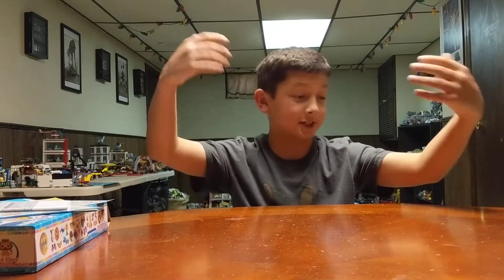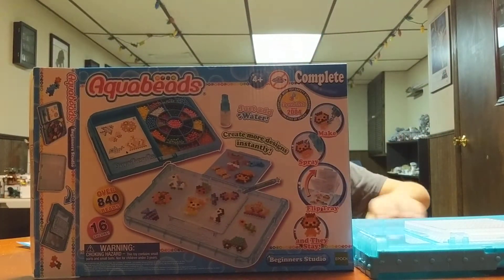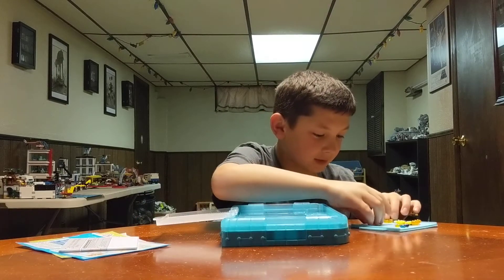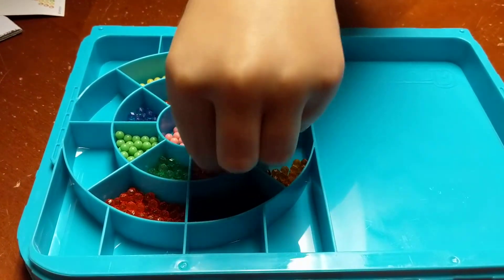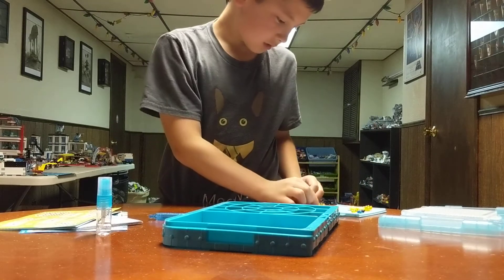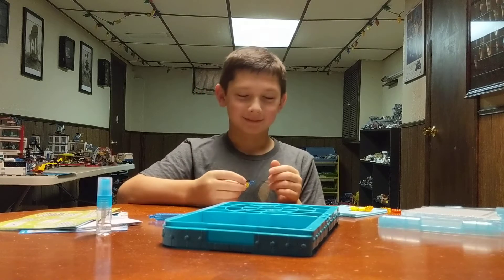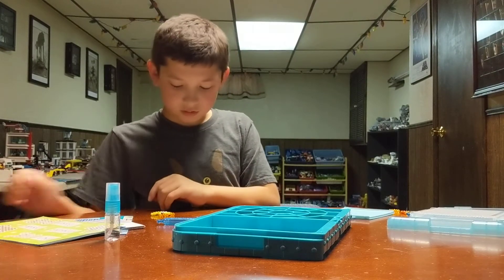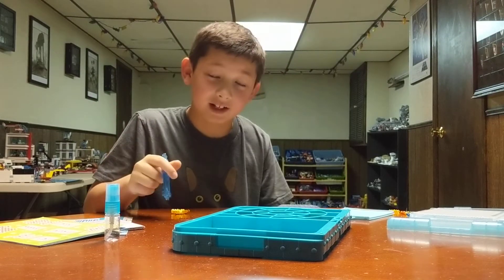Aquabeads creations by Mikey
Mikey got this set of Aquabeads.  Here are some of his creations.